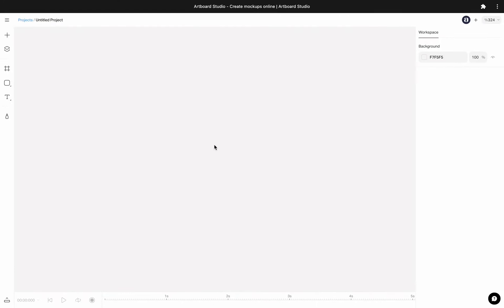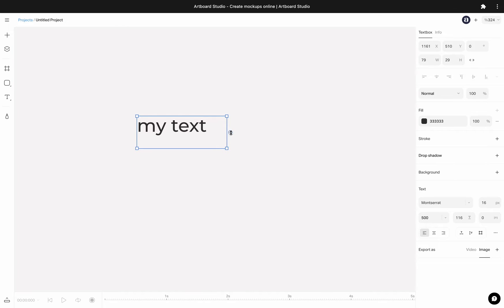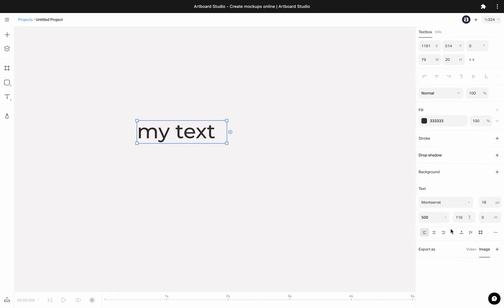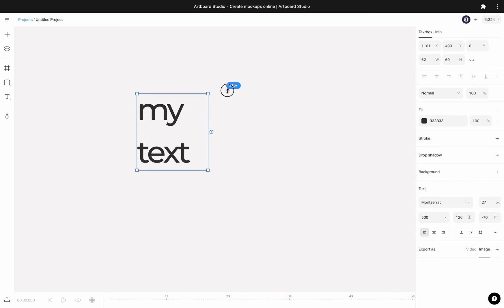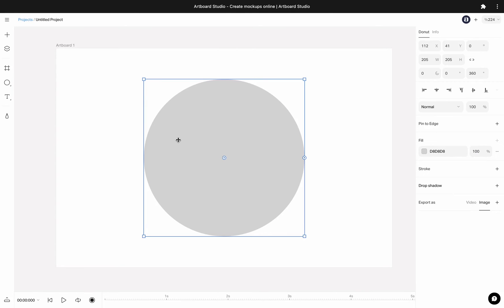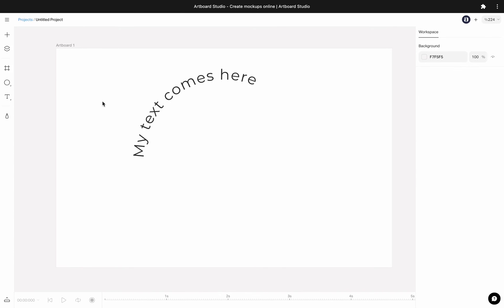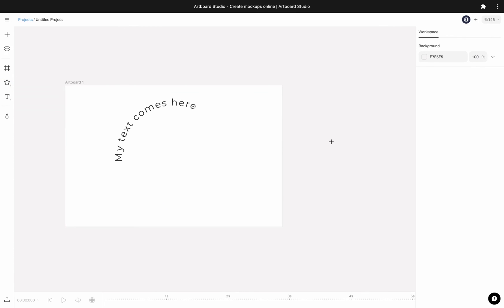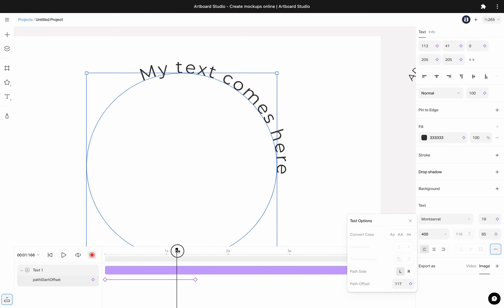How to work with Text tool in Artboard Studio